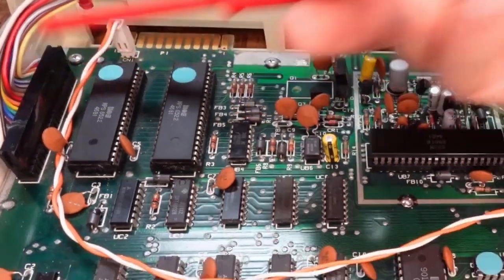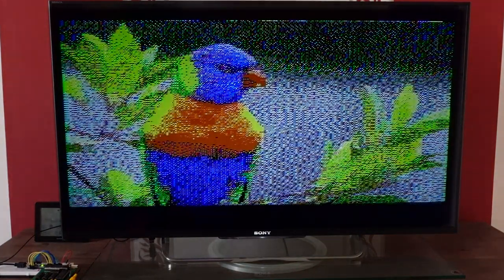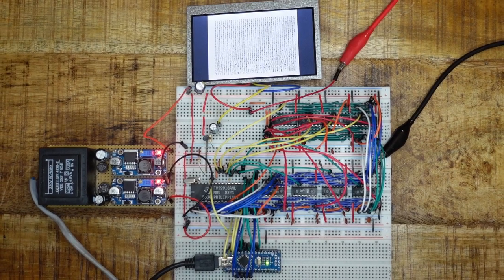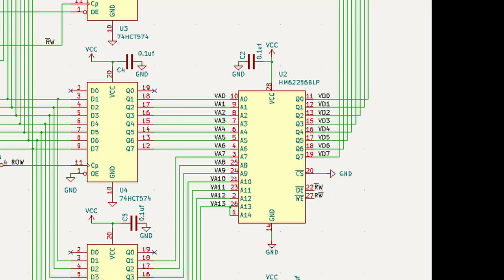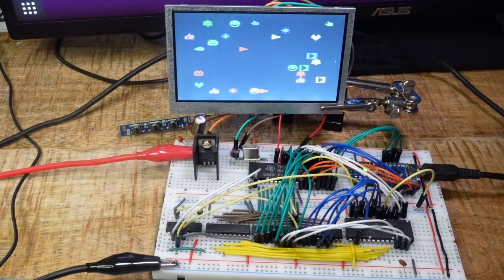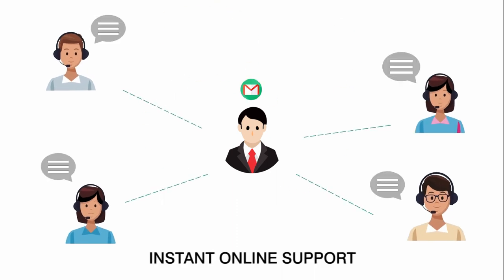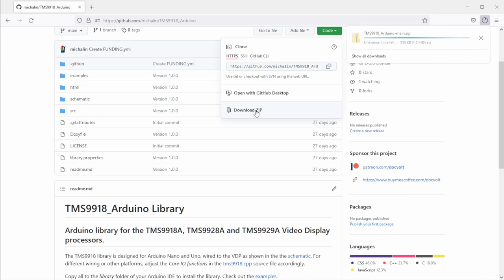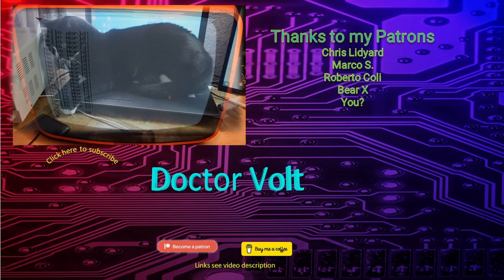Video Card for Arduino and DIY Computers #2: PCB and Arduino Library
This video shows a homemade 8-bit graphic card based on a TMS9918 Video Display Processor. It can be used with Arduino (Library can be downloaded from Github, see link below) as well as with any other system. Also tried with my DIY Z80 computer.
The circuit was built on a PCB from PCBgogo.com, who also sponsored this video. New customers get 30USD off when choosing their components sourcing service:

Schematics, gerber files and Arduino library with examples can be found on Github:

00:00 - Introduction
00:35 - The TMS9918 VDP, what is it
01:19 - Interfacing the VDP
02:18 - Workaround: Replace DRAM by SRAM
02:41 - How 4116 DRAM works
04:28 - Ordering the PCB from PCBgogo (Promotional part)
06:26 - Using the Arduino Examples
07:01 - Connecting with a Z80 (teaser)